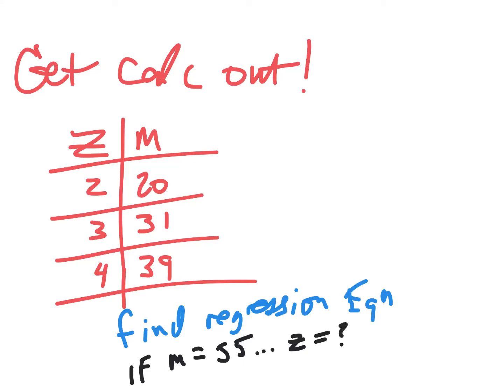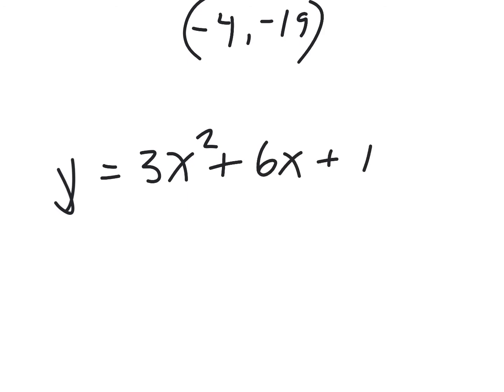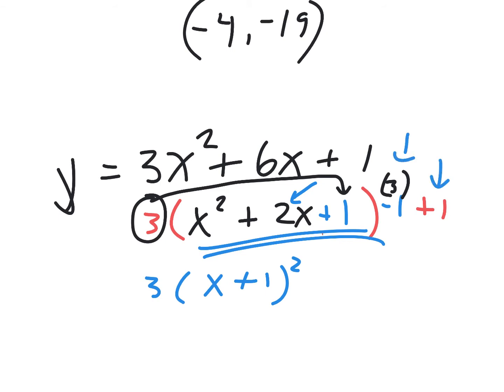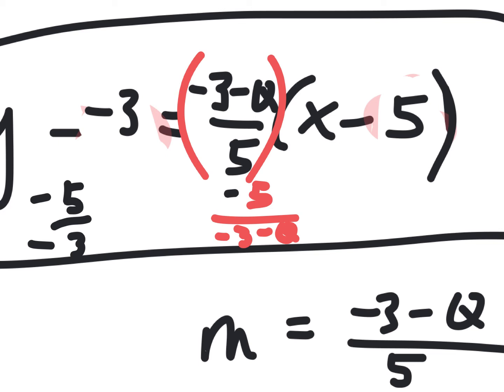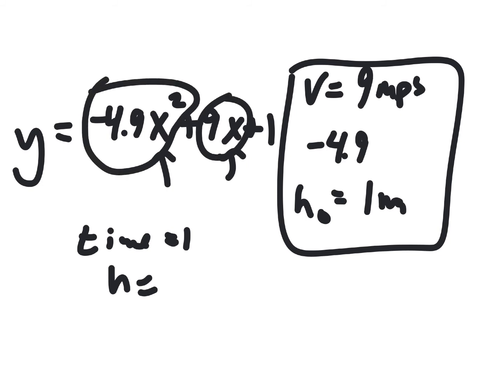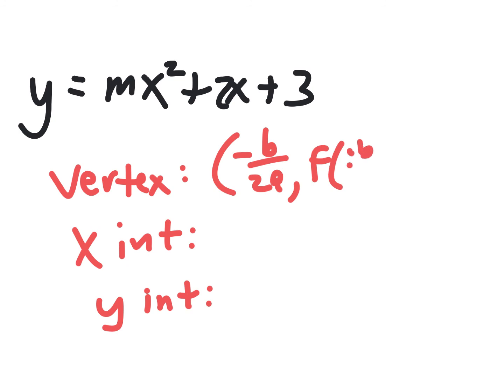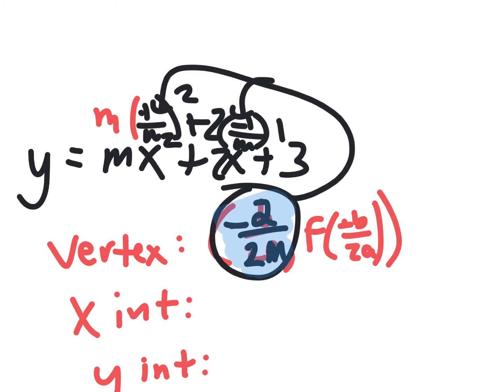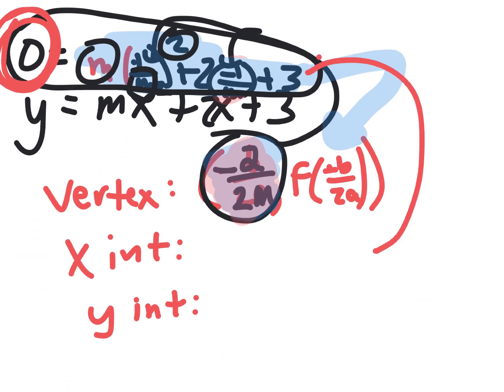review for ch 5 test Nov 14